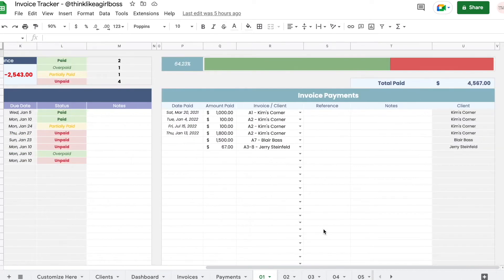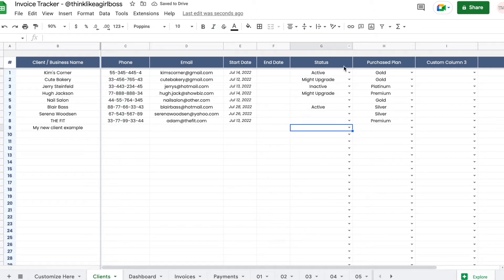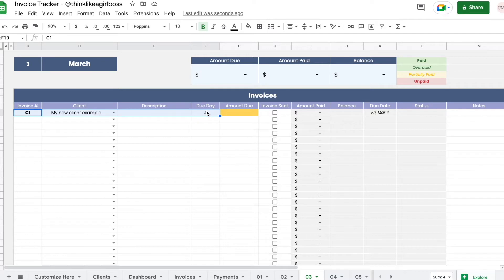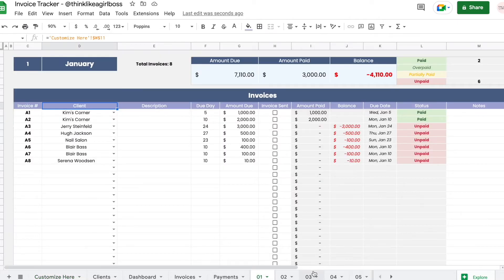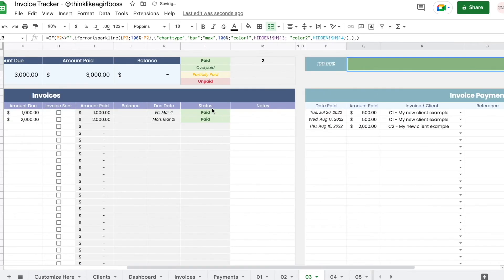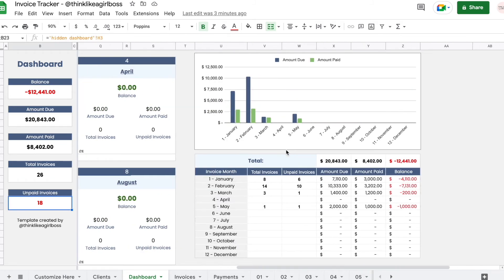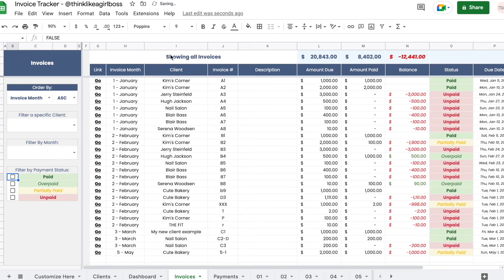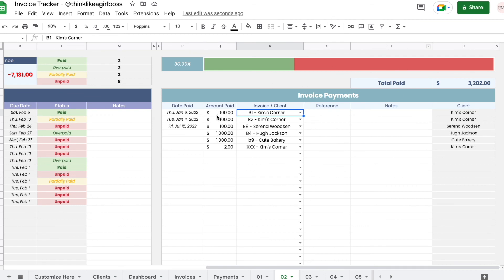Invoice Tracker - Invoice Manager Spreadsheet - How to track your Unpaid Invoices - Google Sheets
This Invoice Tracker / Invoice Manager allows you to add a list of all your Clients, assign Invoices to those Clients and then register Transactions to mark those Invoices as PAID.

Track invoices for the entire year in a single spreadsheet. This template will give you full visibility of UNPAID invoices, so you can take action and follow up with your clients.